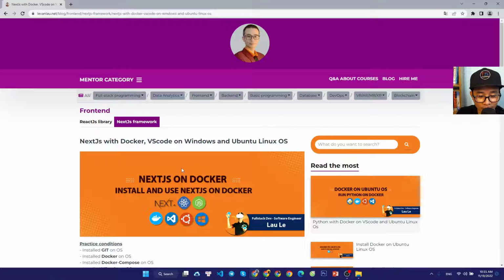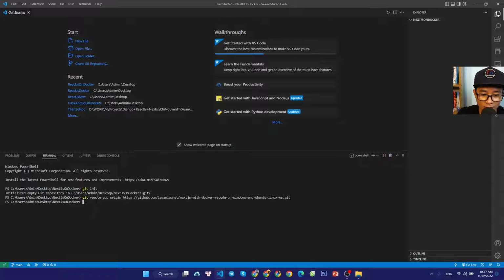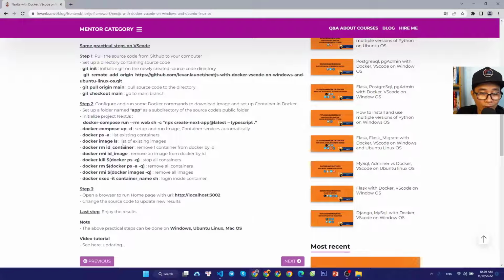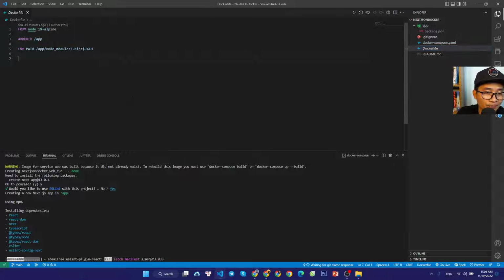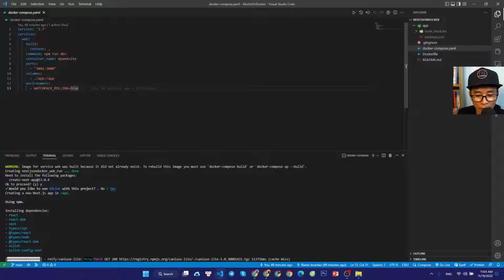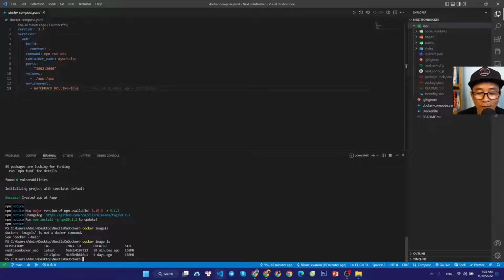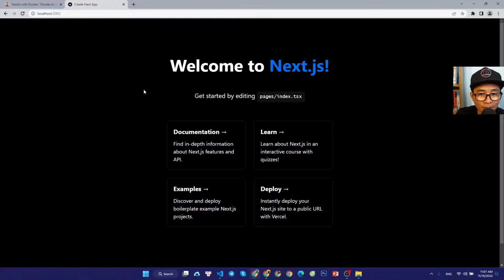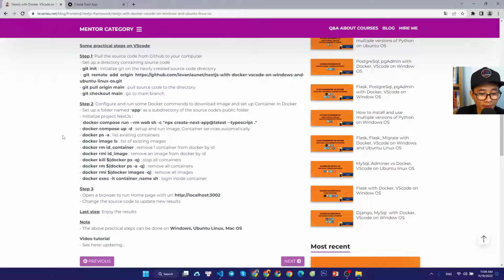How To Install and Use NextJs with Docker, VScode on Windows and Ubuntu Linux OS